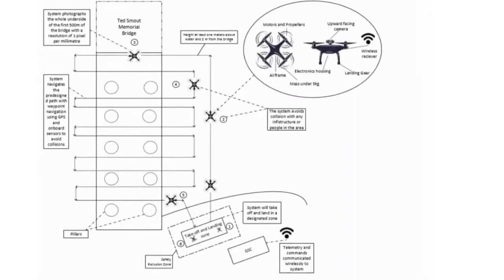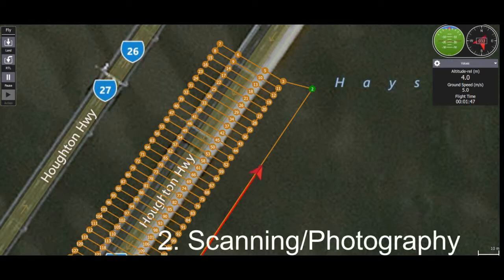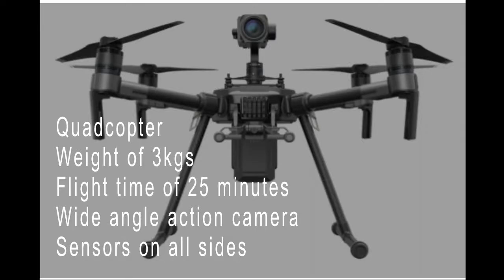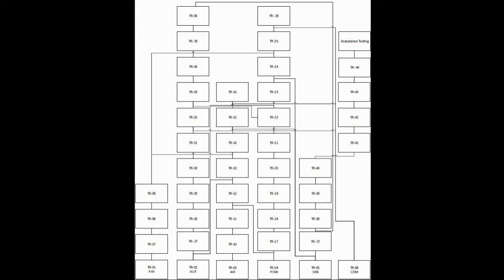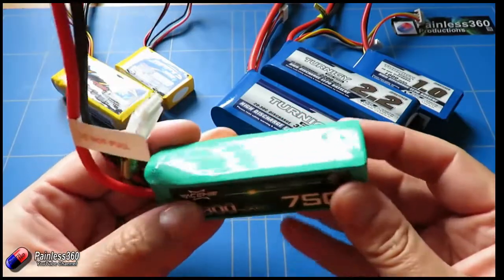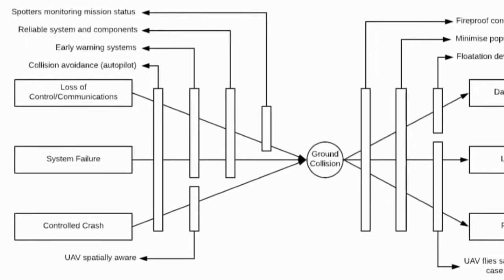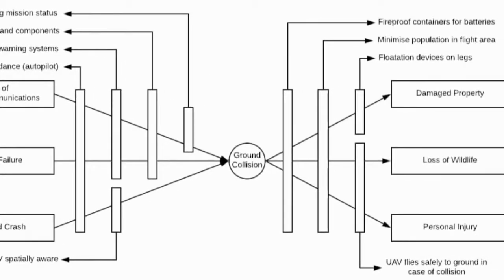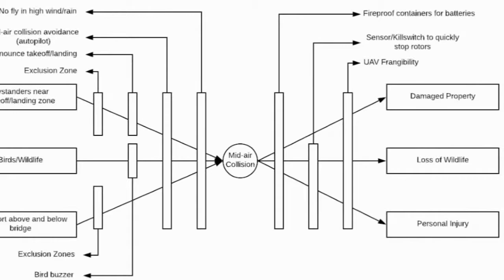EGB346: Ted Smout Memorial Bridge Survey - Group BRI3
The mission was to survey and inspect the first 500m of the underside of the Ted Smout Memorial Bridge using high resolution photography.

Edited using VSDC Video Editor

Group Members:
Scott Sinclair, n9475974
James Dudman, n9461591
Ben Hirsig, n9427007